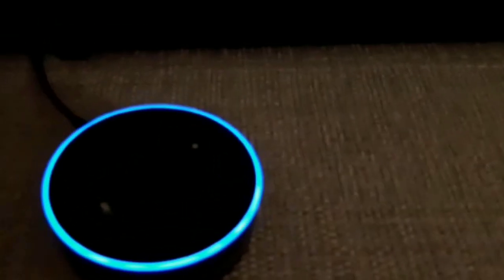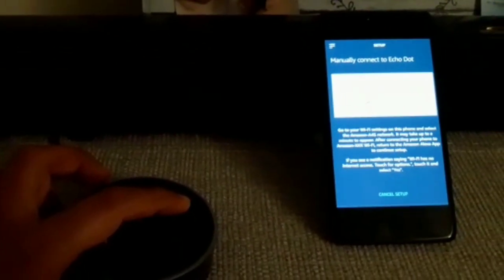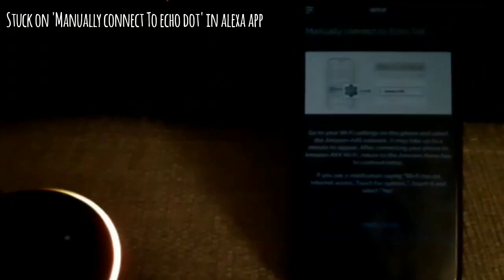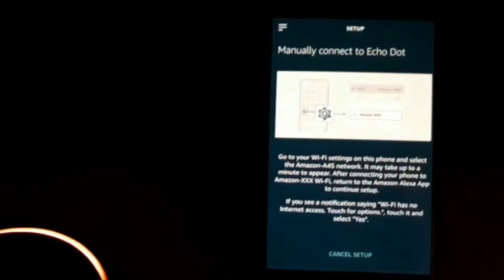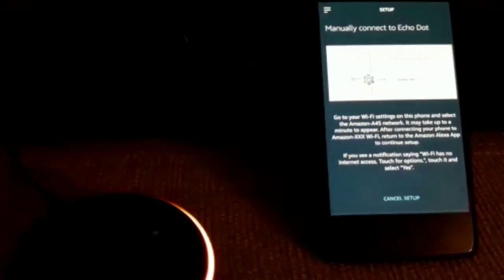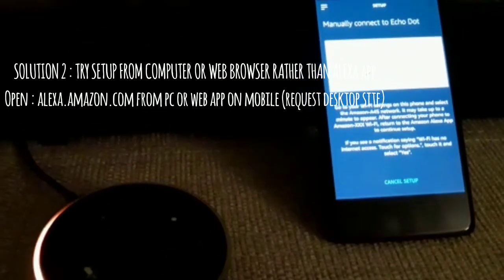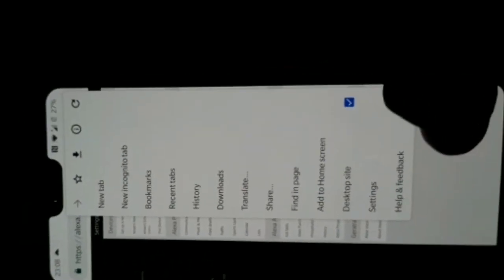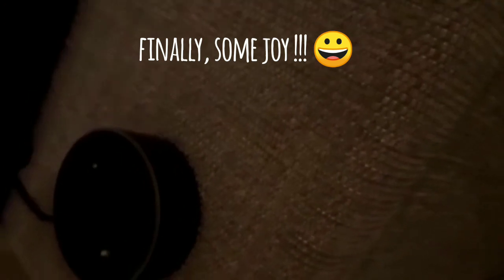Connect Alexa Echo to WI-FI - Troubleshoot Manually connect to Echo Alexa app problem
Unable to change password to amazon device. Set up using Alexa app and following the steps was giving an error. My device after being connected to echo virtual wifi the alexa app was not able to detect it and was stuck on 'Manual connect to Echo Dot' problem.

Used solution from the below reddit article helped me resolve issue for me.
Link -

I used web browser to complete setup rather than alexa app at the end and it worked perfectly.

Hope it helps some of you in my situation.